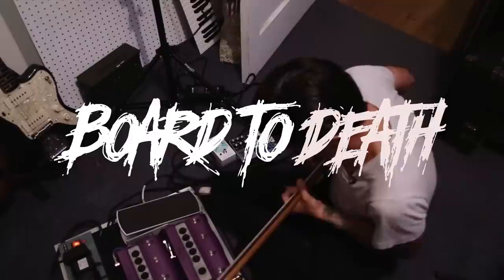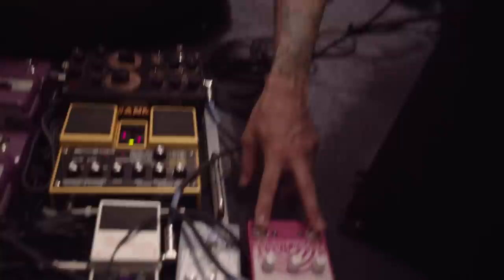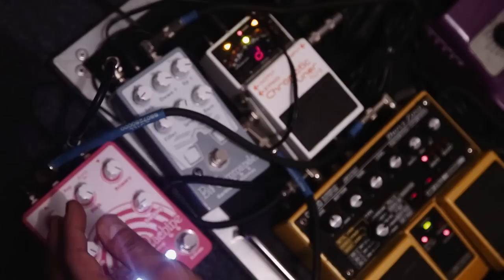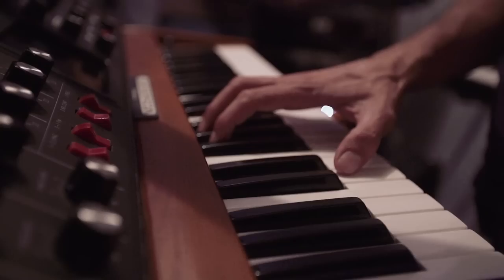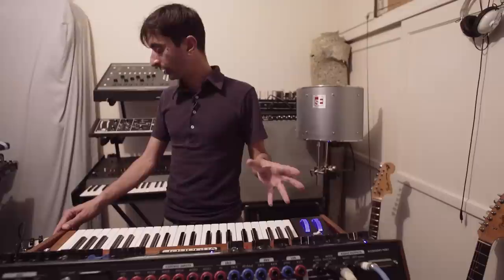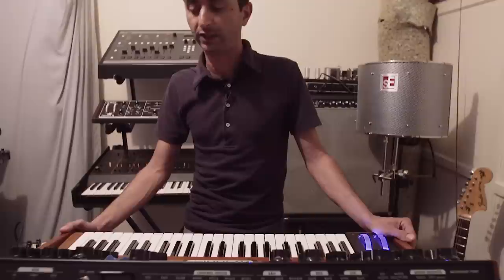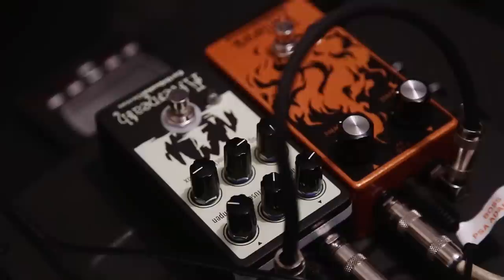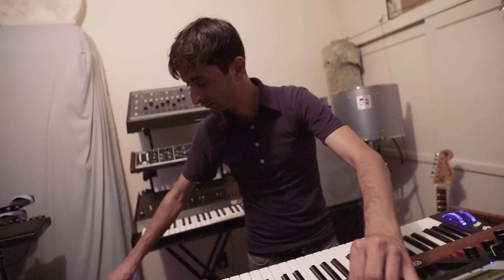Board To Death Ep. 16 - Justin Pearson & Joey Karam (the Locust, Dead Cross, One Day As a Lion)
“It’s not musical and I like that,” says Justin Pearson.

For more than a decade Justin Pearson (Dead Cross, Retox, Head Wound City) and Joey Karam (One Day as a Lion) have attacked eardrums and melted faces with their deconstructed avant-grindcore assault as members of the Locust. We recently met up with Justin and Joey at an undisclosed Los Angeles locale to concoct some "Plague Soundscapes" of our own.

“It sounds like a frickin’ engine,” says Pearson, stacking the Bit Commander with the Schumann PLL for an extra four octaves of gut-wrenching synthesized analog mayhem. As if those two pedals aren’t gnarly enough on their own, things take a turn for the better (and weirder) when he engages the Rainbow Machine. “Put a beat to that and some vocals over it and you have a pretty sick sounding weird piece,” says Pearson. “There’s multiple albums’ worth of music just in this one effects pedal with very little technical proficiency needed.”

Using the flexible routing capabilities of his Moog Voyager, Karam patches the Bellows and Afterneath between the oscillator and filter sections of the synth, incorporating the pedals completely into the Voyager’s internal signal path as if they were modules. “I use the Mixer Out/Filter In jack which sends the mixed oscillator signal out of the Voyager, through the effects, and back in through the filter. It gives me a lot more control over the pedal…and I can control the release, or gate it if I need to, and I can use [pedals] in a more controlled way,” explains Karam.